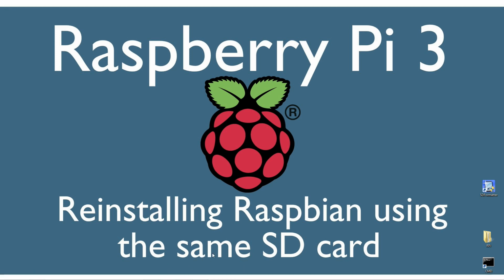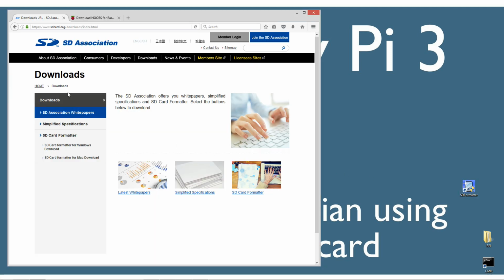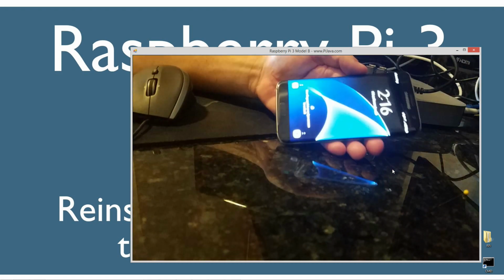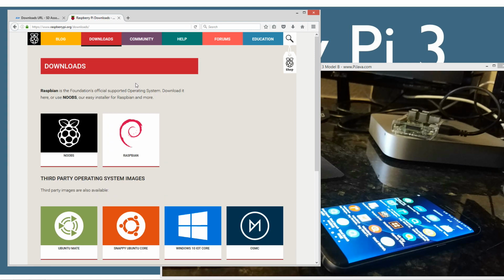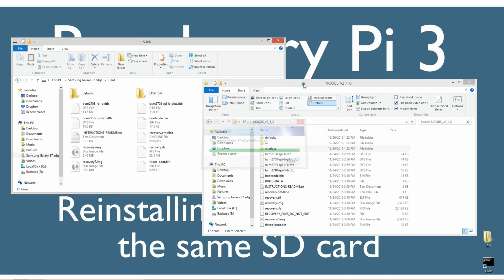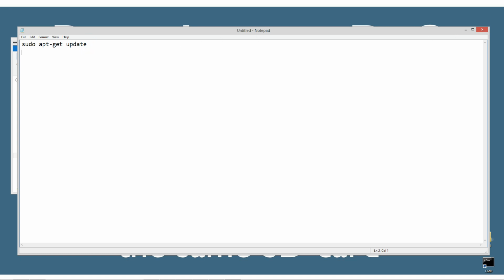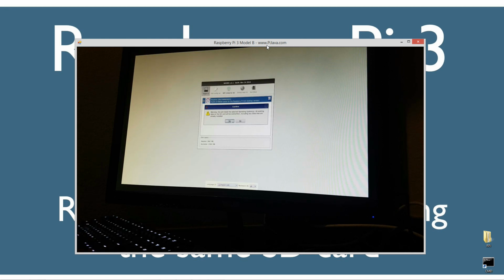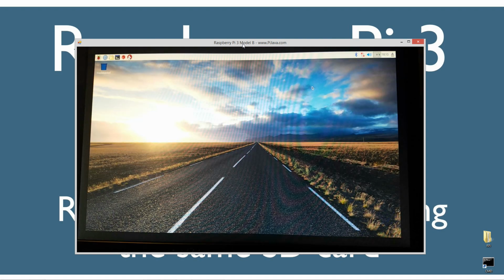How to Reinstall Raspbian on Raspberry Pi 3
How to reinstall Raspberry Pi 3 to the original just out-of-the-box image. I use Windows 8.1 and an Android phone to format the SD Card containing the Raspberry Pi OS and setup the necessary installation image.